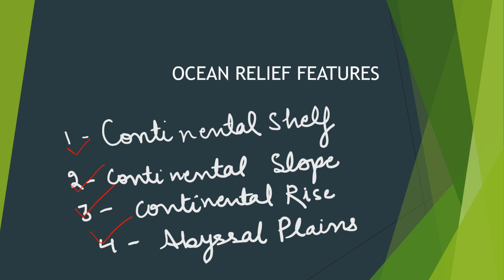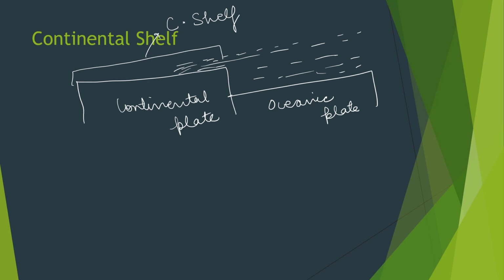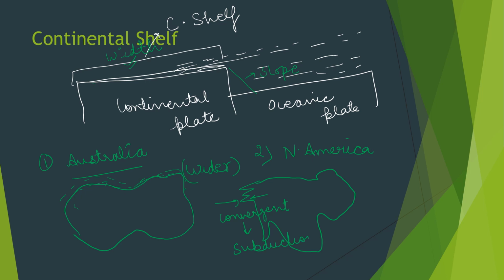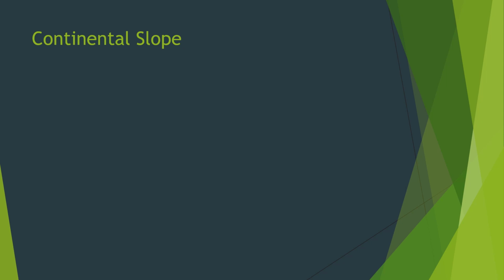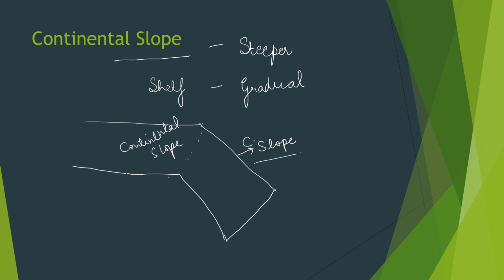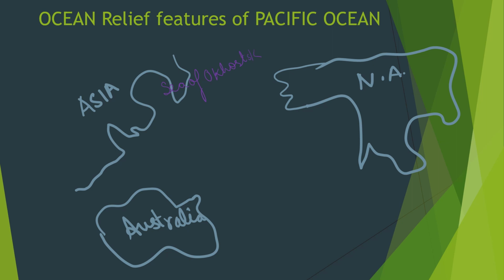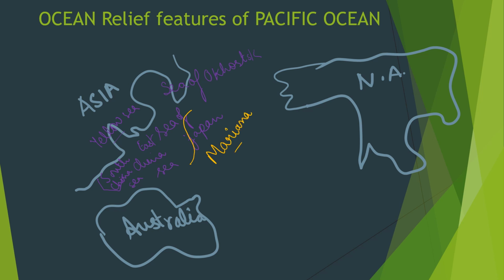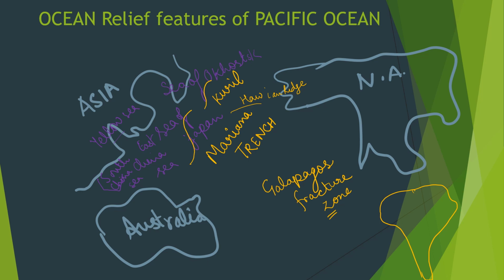1.Ocean relief features |Oceanography |Geography |UPSC |State PCS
Ocean Relief Features